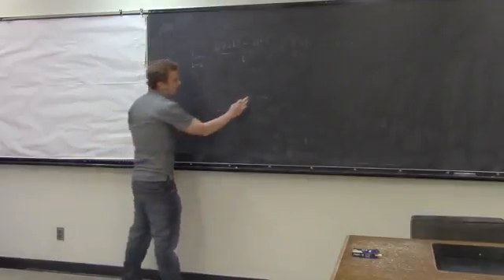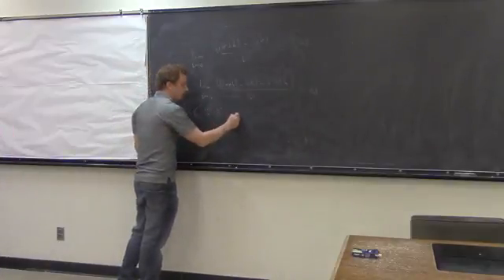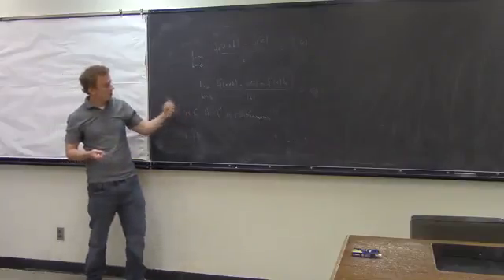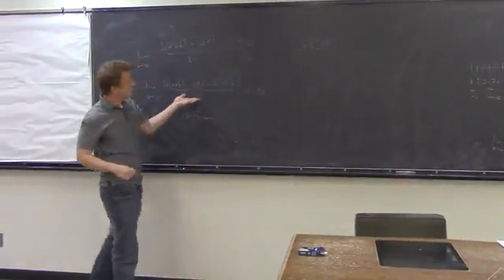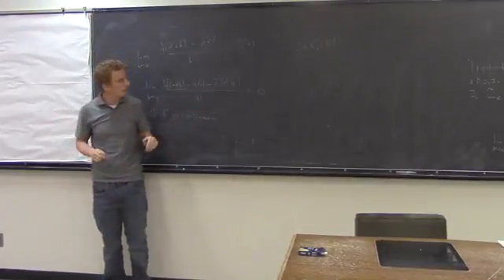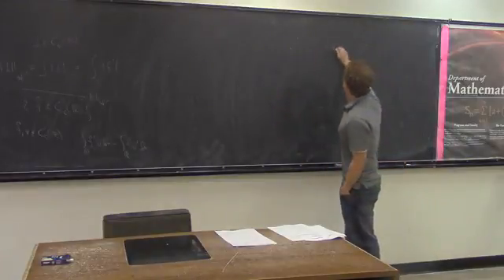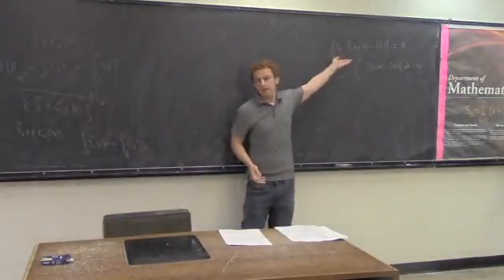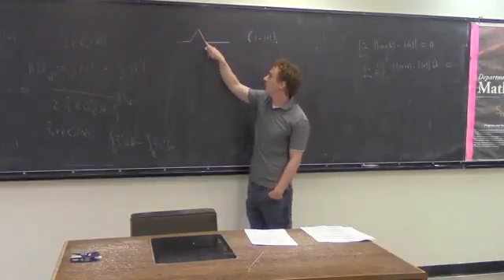Taylor Approximations and Sobolev Spaces Part 1 of 2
SIUC Department of Mathematics Colloquium, September 8, 2016
Speaker: Prof. Daniel Spector, Department of Applied Mathematics, National Chiao Tung University, Hsinchu, Taiwan
Abstract: In this talk we will introduce the sometimes difficult to understand Sobolev spaces as a simple extension of the Taylor approximation of classically differentiable functions ($C^1$).